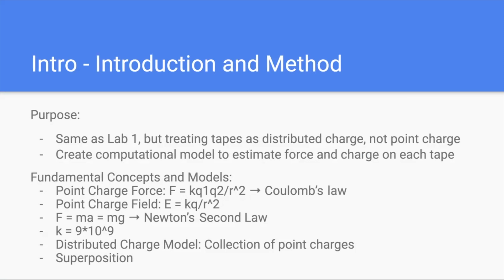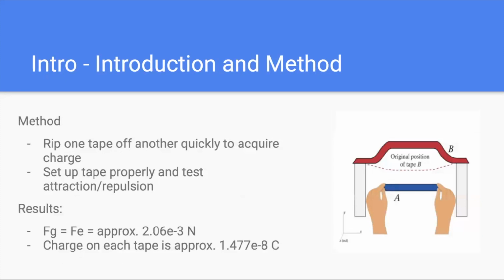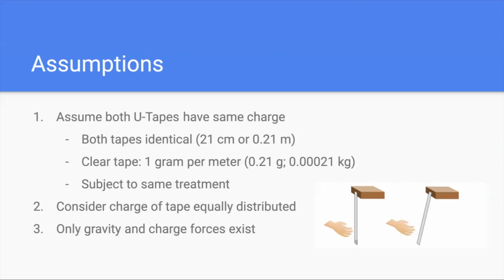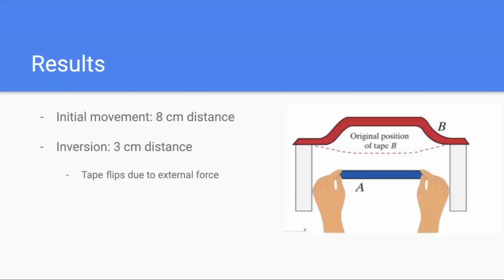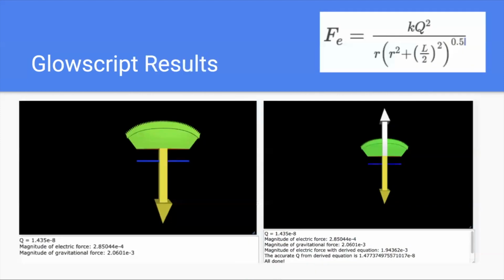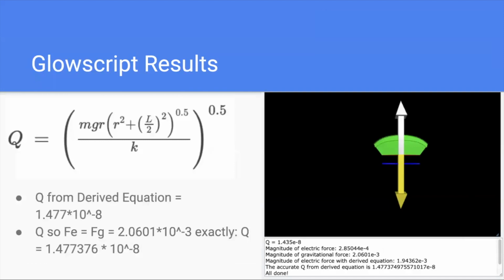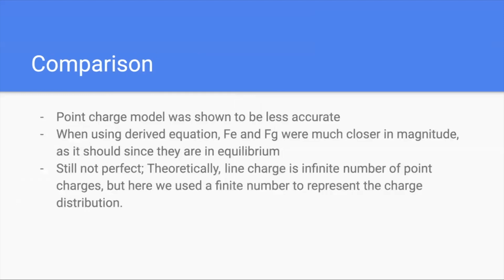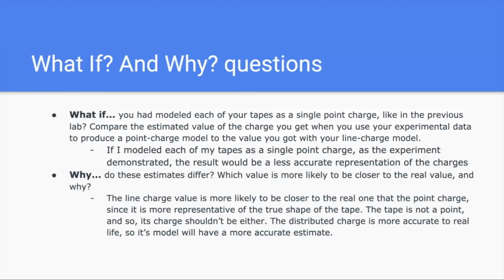PHYS 2212 Lab 2 - Pranav Devalapalli